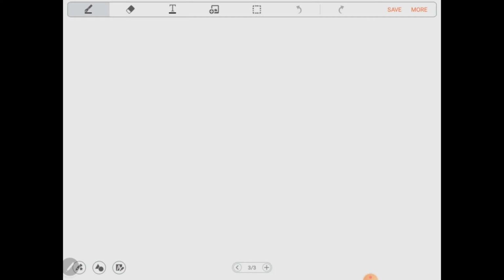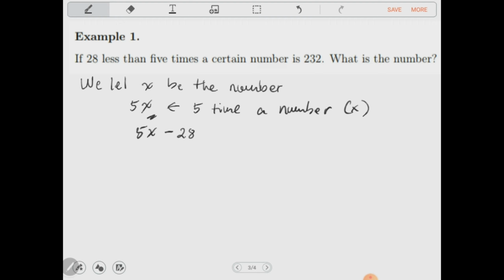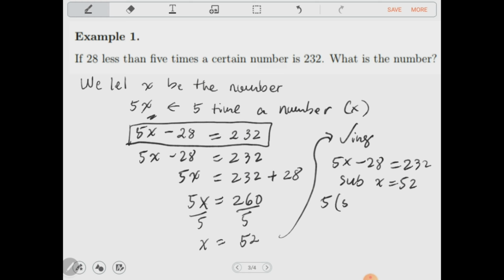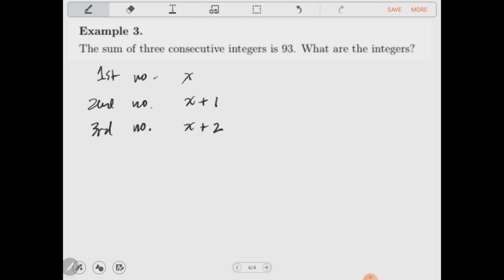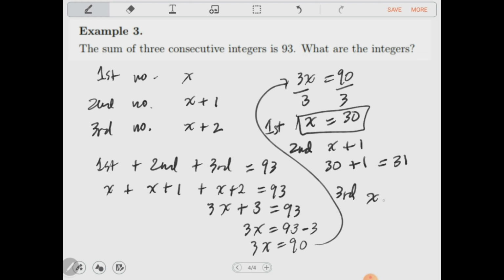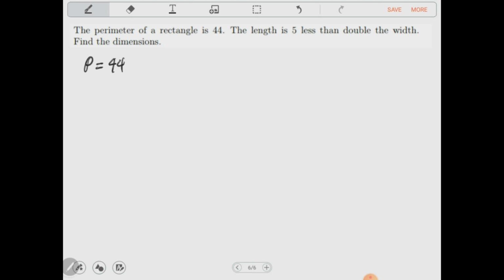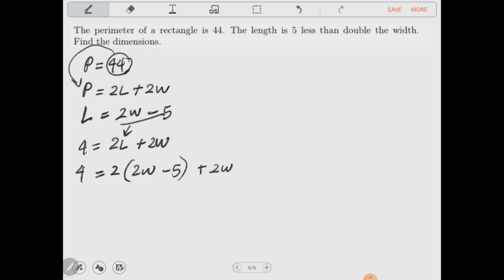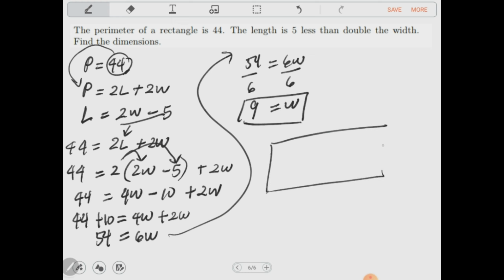Application of Linear Equation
A Basic Examples of Application of Linear Equation.